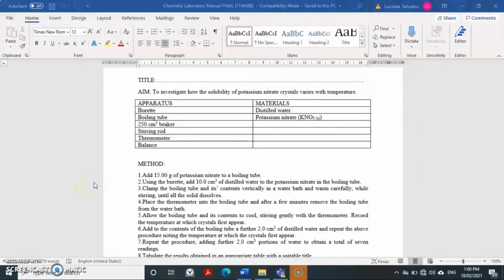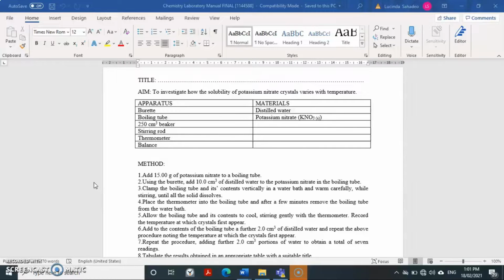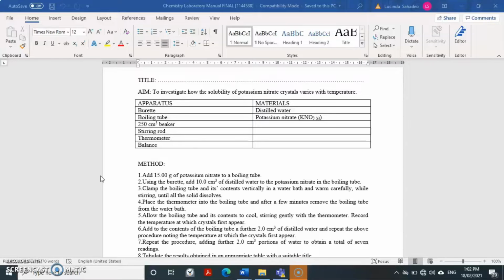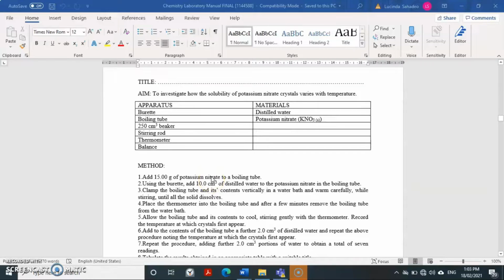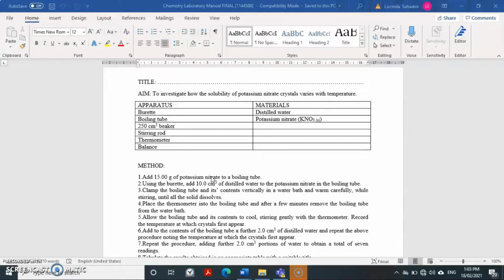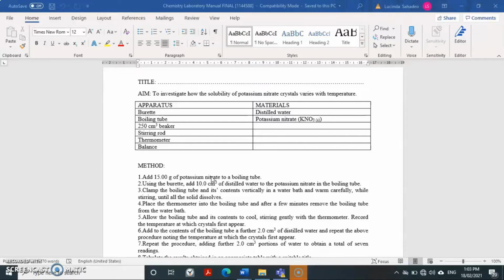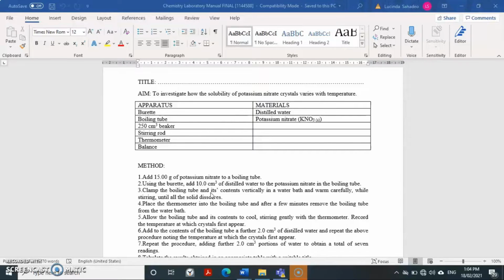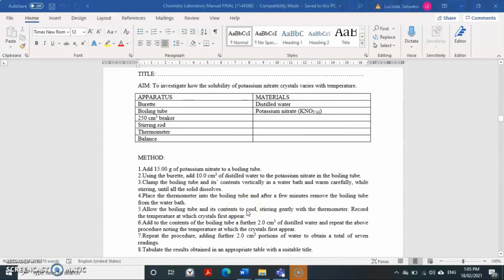Solubility of KNO3 in Water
This video attempts to demonstrate the procedure used in determining how temperature affects the solubility of the solid potassium nitrate in water. It's pretty long so you can probably skim through some parts although there might be some useful info in between.